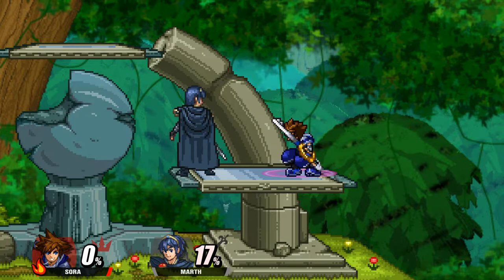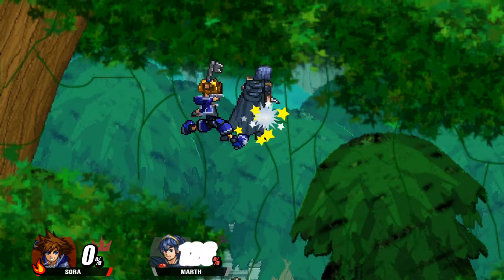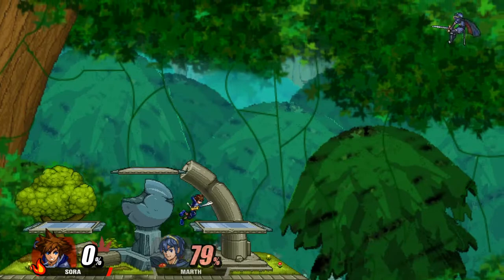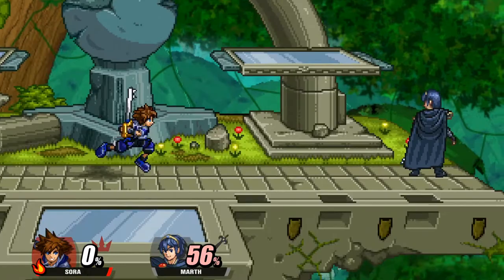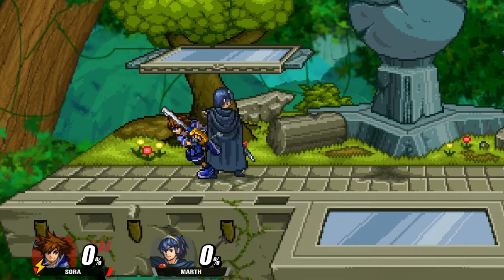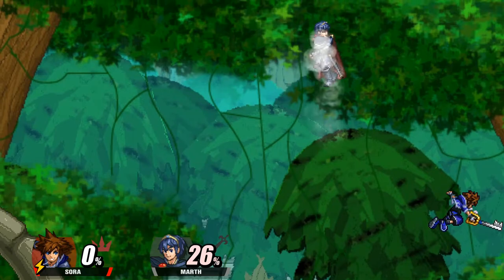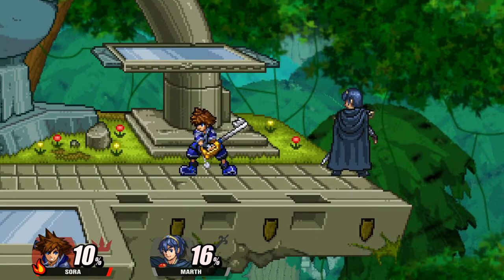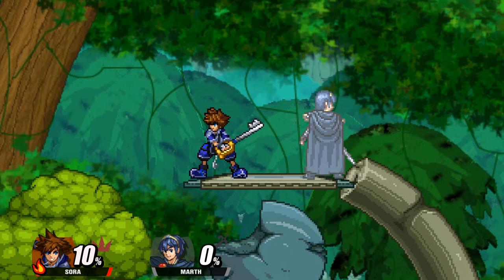1 2 Sora Labbing: Basic Flowmotion and FF